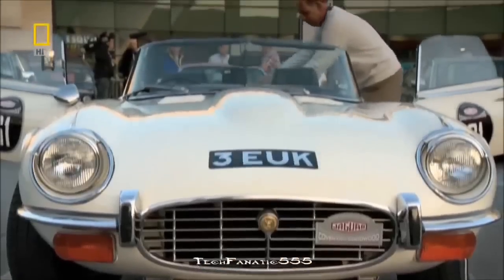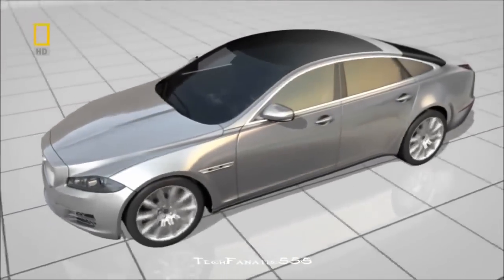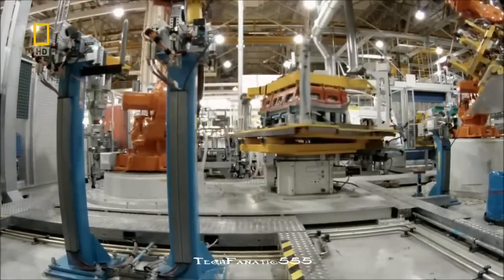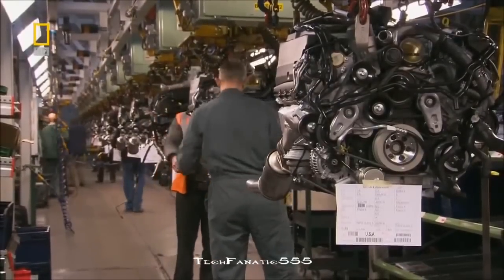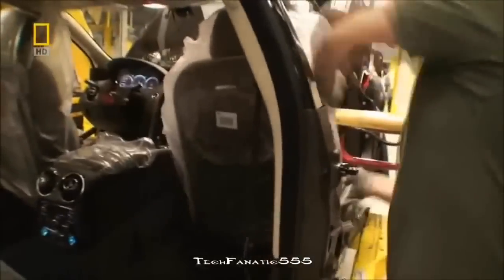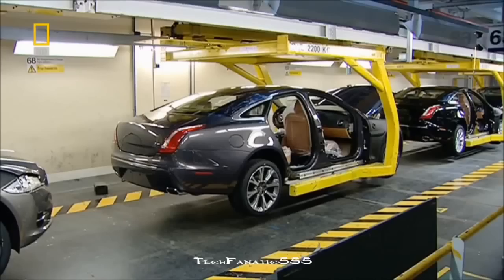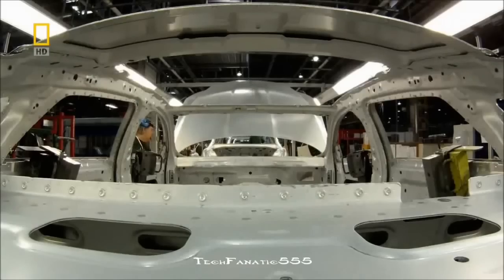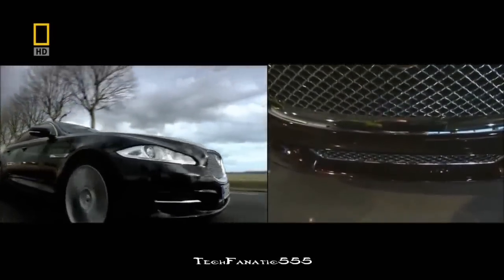Jaguar XJ - The British Legend [Full Car Documentary]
An intersting Documentary on the British Legend of cars: Jaguar XJ IMPORT VS MUSCLE CARS: Make Money Online With Surveys

Jaguar : History of English Auto Maker Jaguar (Full Documentary) . 2013 This documentary as well as the rest of these documentaries shown here relate to impo.

Jaguar XJ - The British Legend [Full Car Documentary] Jaguar : History of English Auto Maker Jaguar (Full Documentary) . 2013 This documentary as well as the.